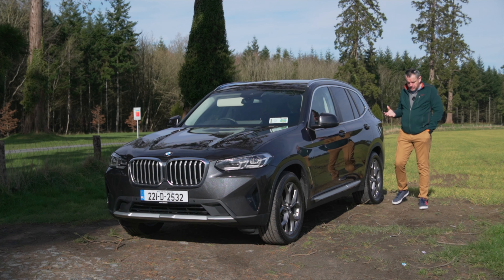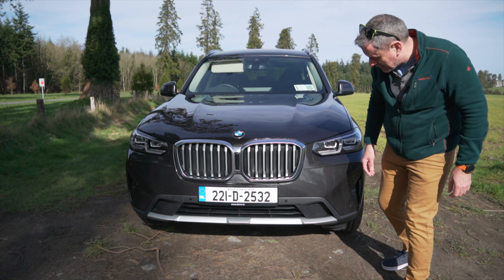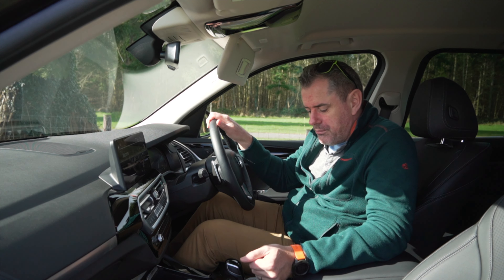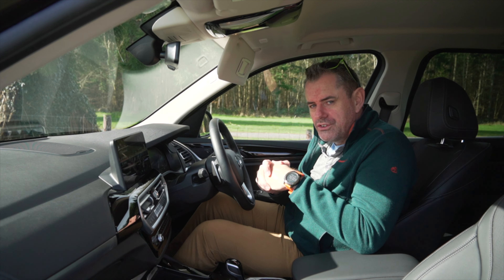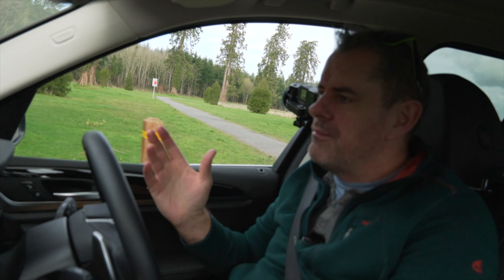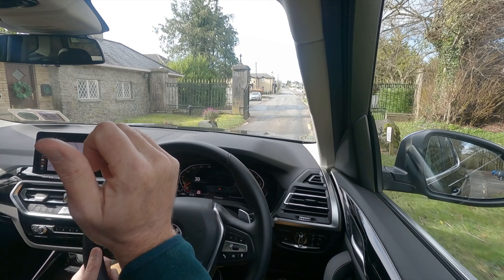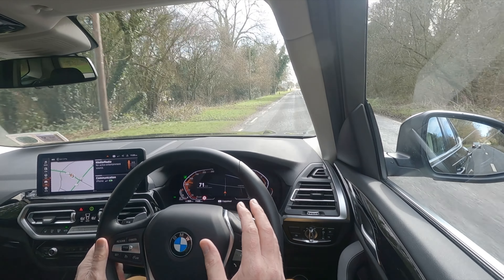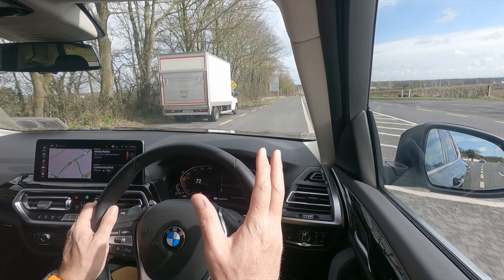BMW X3 2022 - is there still a place for diesel in your driveway?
BMW has launched many great cars over the last few years but with the battery transformation well under way is there any place left for a decent diesel in the premium German brand?